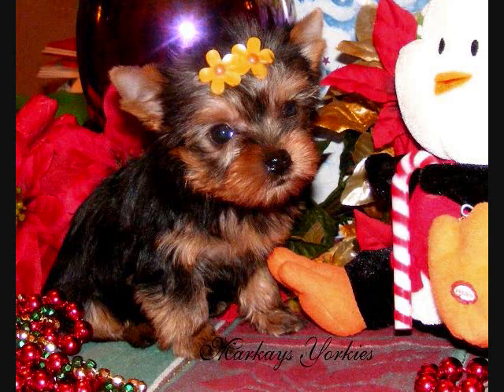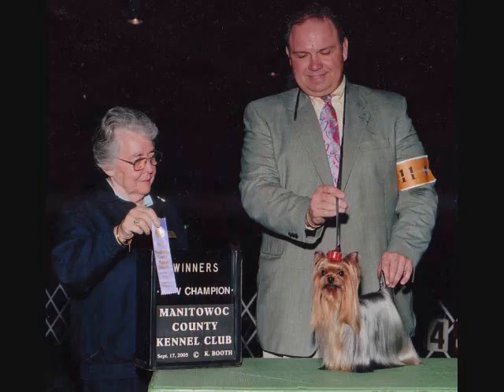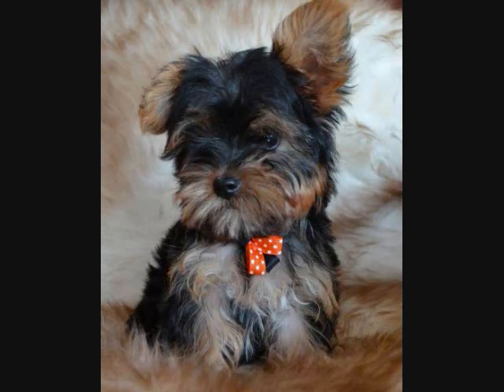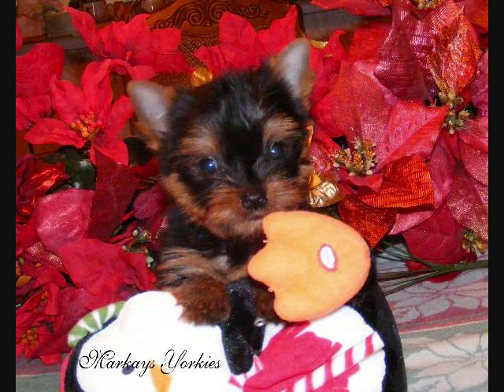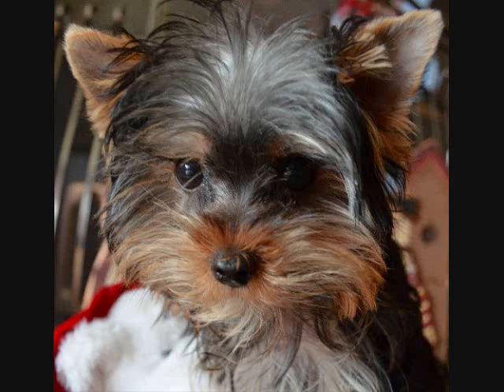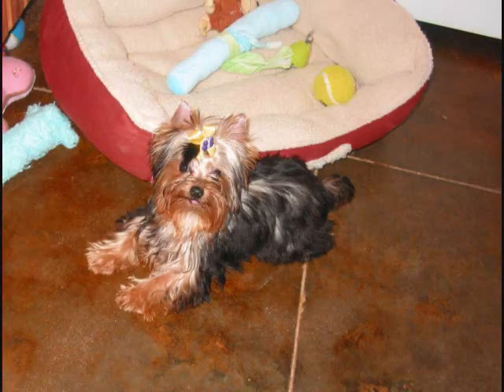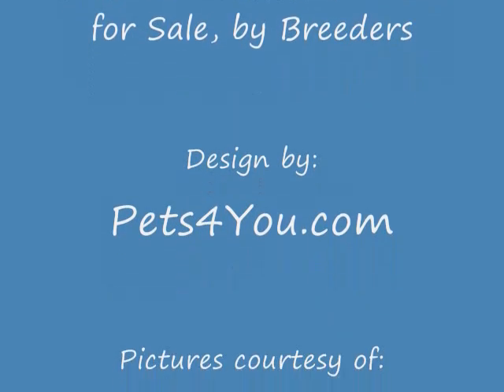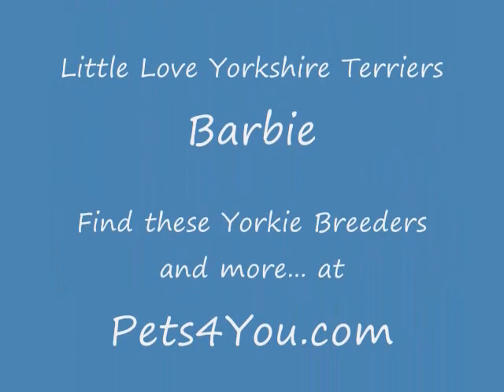Yorkshire Terrier Puppies for Sale, by Pets4You.com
Yorkshire Terriers With the proper structure and training and with the proper leader,Yorkshire Terriers are intensely loyal, sweet and affectionate to their owners. On Pets4you.com you'll find reputable Yorkie Dog Breeders and the perfect Yorkie.

Yorkshire Terrier - The Yorkshire terrier is a tiny dog, weighing only between 3 and 7 pounds in adulthood and standing just 6 to 7 inches high at the shoulder. Show dogs must have glossy, fine, straight and silky hair. It's traditionally kept long for show, parted down the middle of the back and combed straight on either side. The topcoat color is gray to steel blue, with dark hair on the tail as well and tan hair on the chest, head and legs.
Yorkshire terriers are surprisingly confident, self-assured little dogs, and are active, affectionate and very loyal. They love attention, but they need a very strong disciplinary hand. Because they are so strong nature d, and because their tiny, adorable appearance may erroneously cause owners to pamper or baby them, they can develop what's called Small Dog Syndrome.

With Small Dog Syndrome, little dogs that are not properly disciplined and trained by their owners can become, to put it bluntly, spoiled rotten brats. Yorkshire terriers need a calm but assertive "alpha" owner, an owner who will take charge and make sure the dog listens and obeys. By Pets4you.com